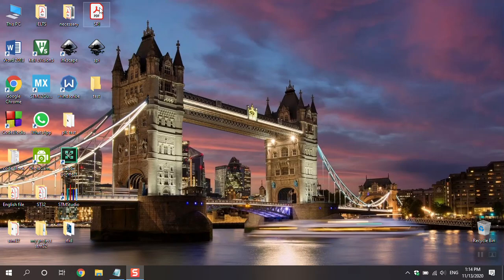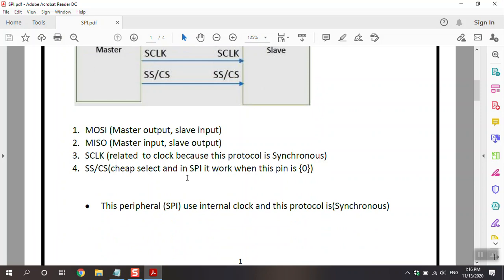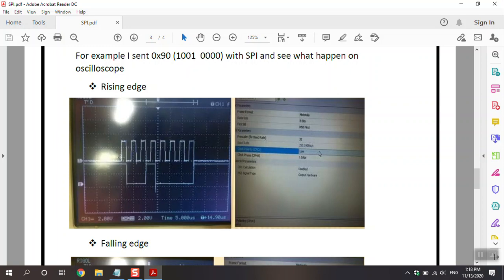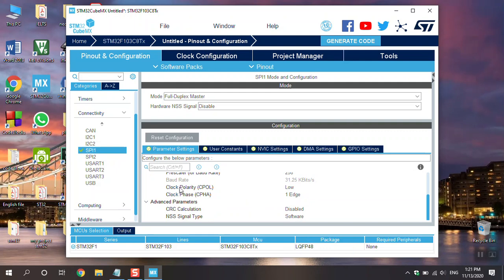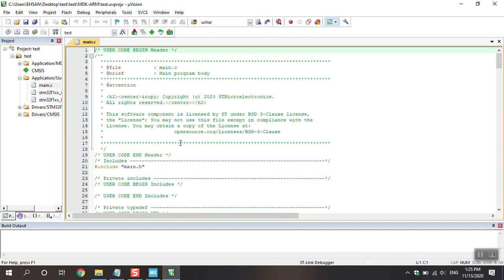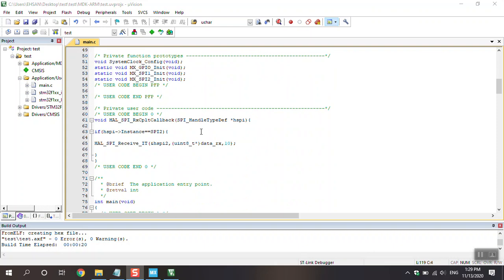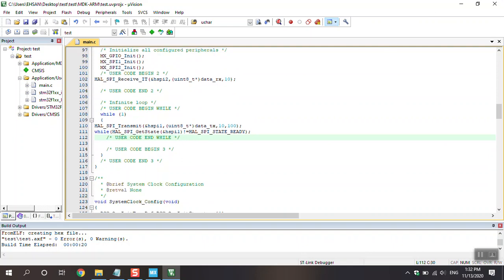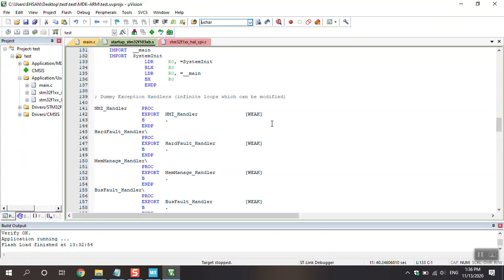SPI with STM32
how to use SPI on STM32(F1)